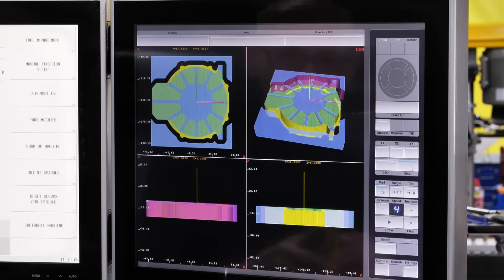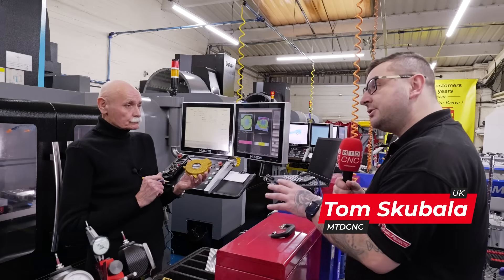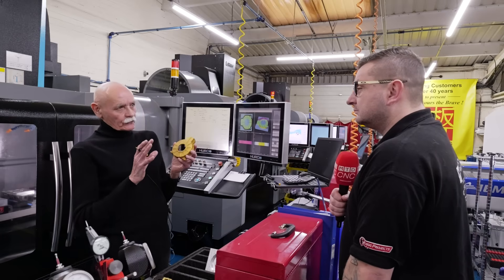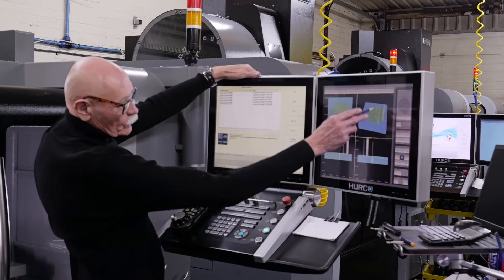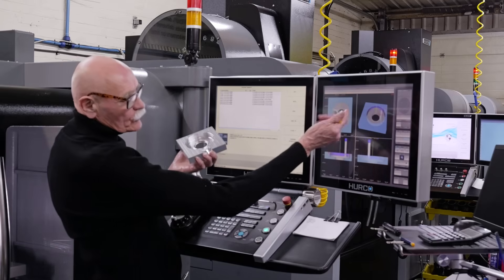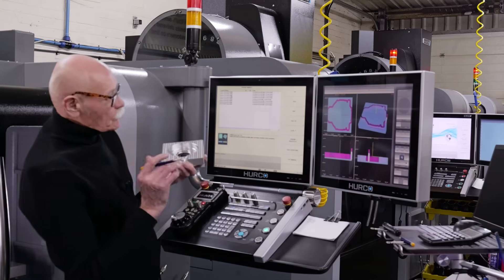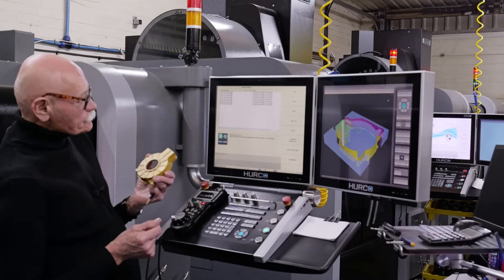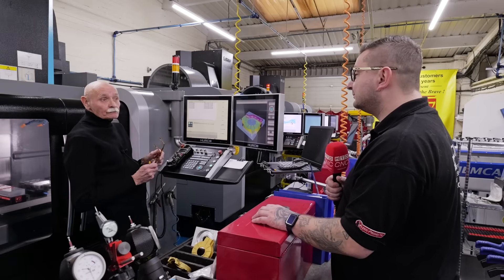Transform your shop floor efficiency with this versatile control!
Hurco’s WinMax control offers some incredible features as standard. Let’s find out what benefits you can get from using it!

Solid, easy to use, and intuitive, this control offers RPH Manufacturing the ability to import programming, make sure the program is absolutely perfect, and keep those machines running.

Join Tom Skubala of MTDCNC in a conversation with Richard Haim of RPH Manufacturing to learn how the WinMax control can help your machine shop!

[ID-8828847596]